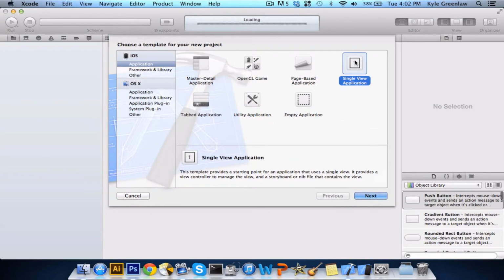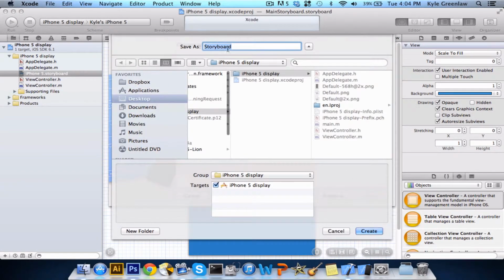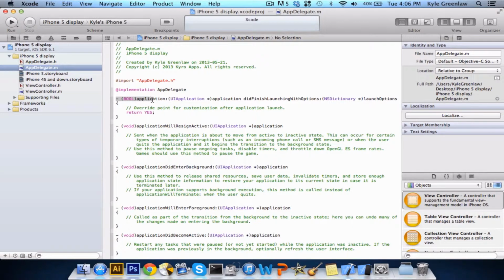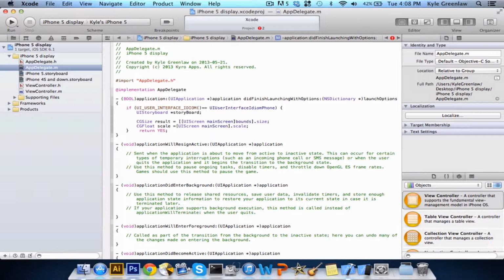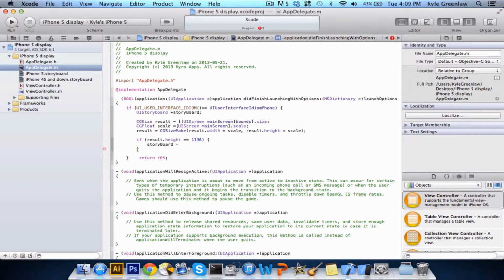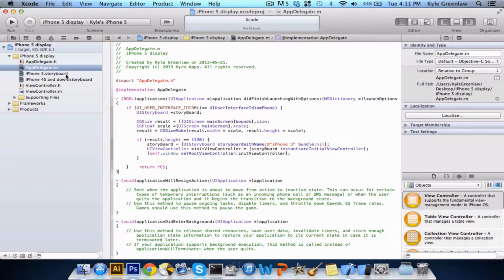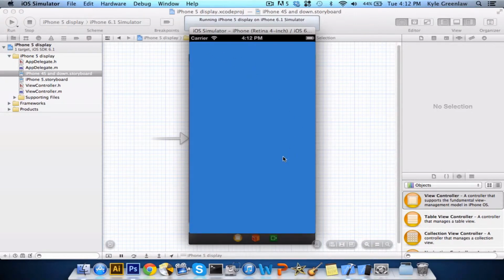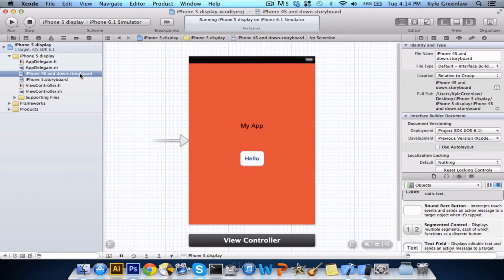Xcode Tutorial 4.6.2 - Add support for 4-inch display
Source Code:

As always if you have any video suggestions, please leave them in the comments section or Skype me at kylegreenlaw. Also don'f forget to pick up you Kyroapps SWAG in the "Shop"